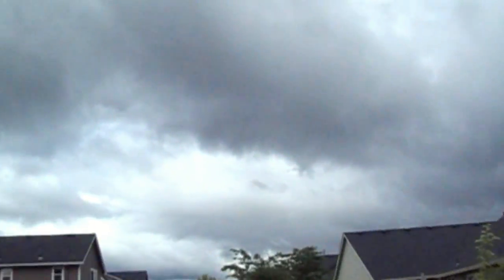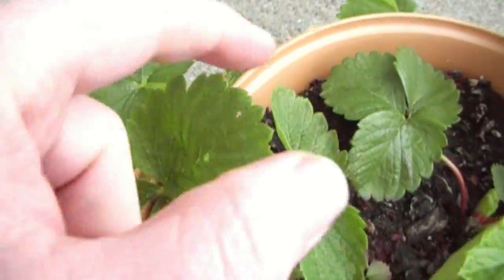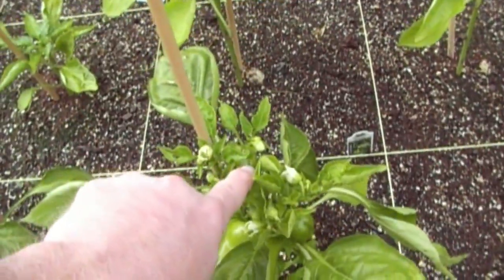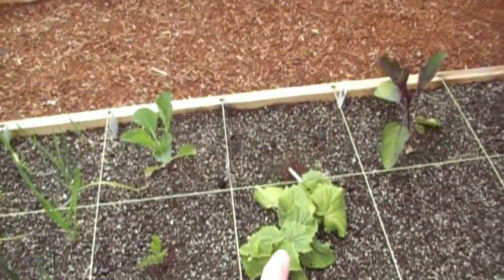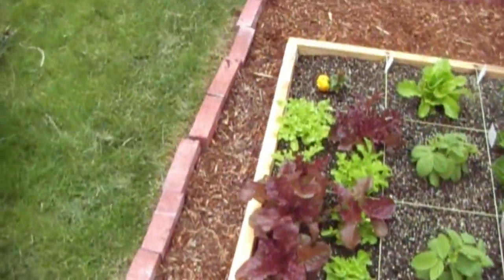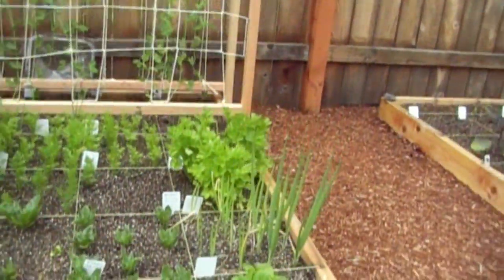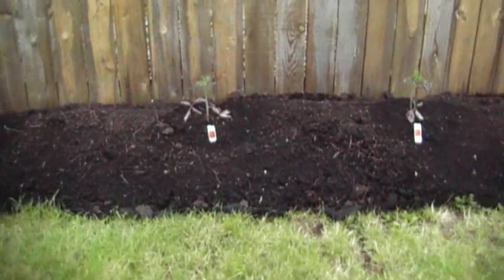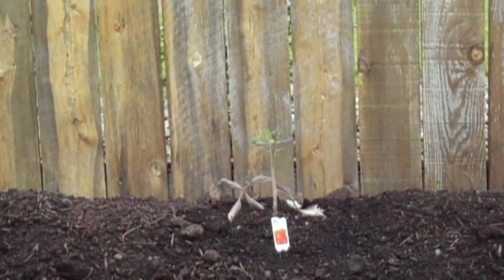June 15th Garden Update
Middle of June garden update. Not a lot of growth but a few changes. If we can just keep the rain away and get some sun and warmth we will actually be able to get our gardens to grow up here.